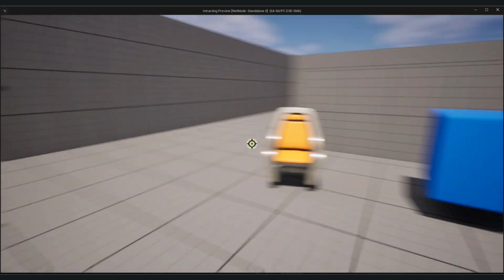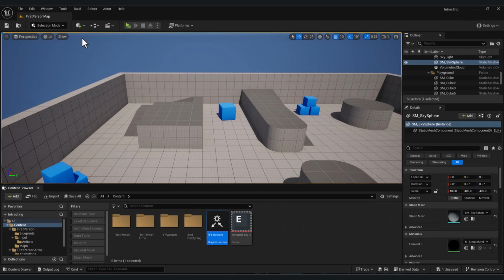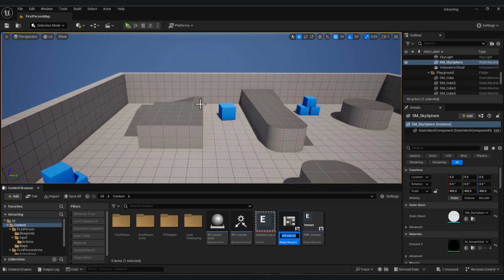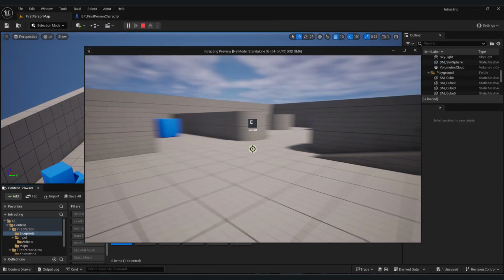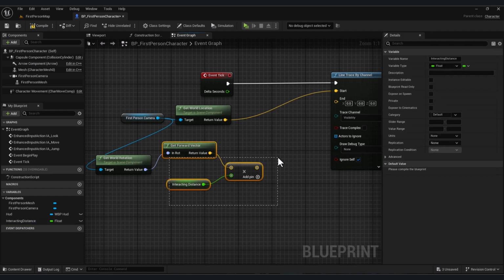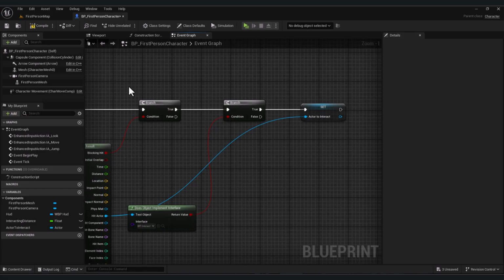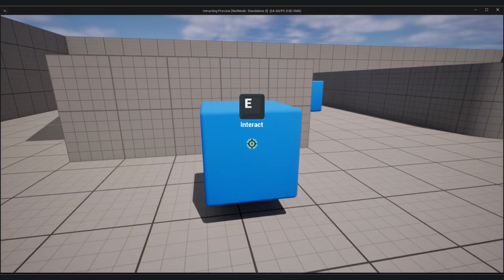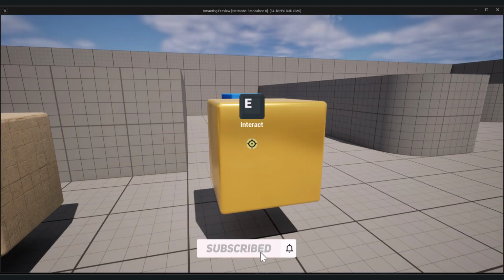Simple Interactions system in Unreal Engine 5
📌 Useful Links

Learn how to create simple interactions in Unreal Engine 5! In this beginner-friendly tutorial, we'll cover setting up a basic interaction system that allows your character to interact with objects in the game world. Perfect for new developers looking to add interactivity to their projects. Start building immersive gameplay experiences today!